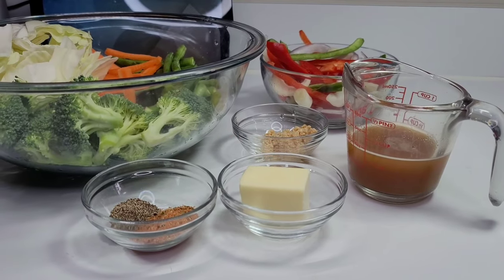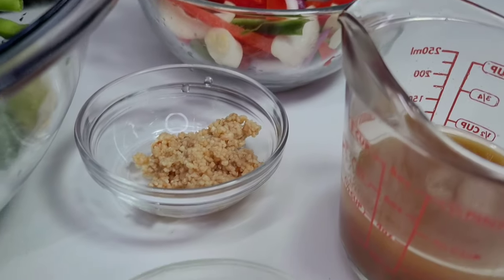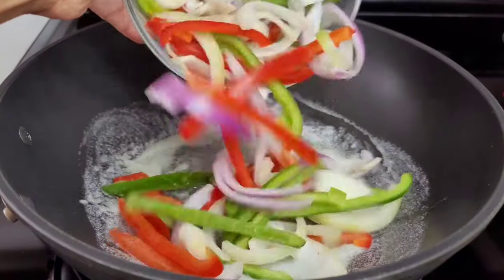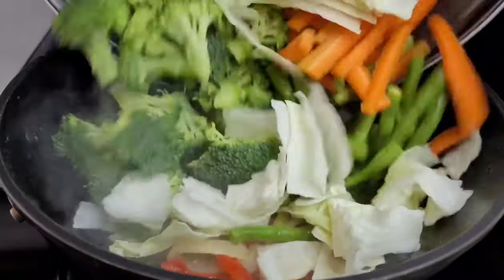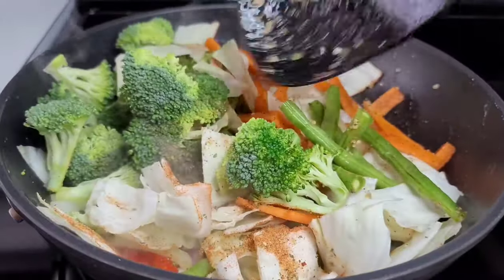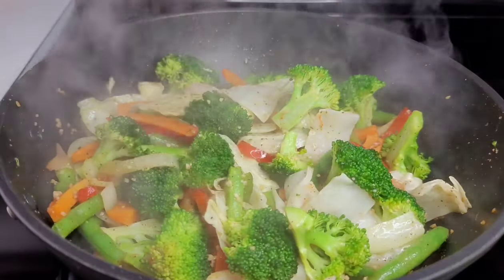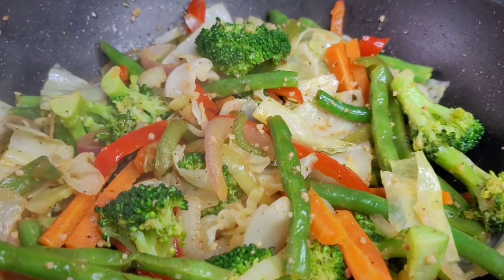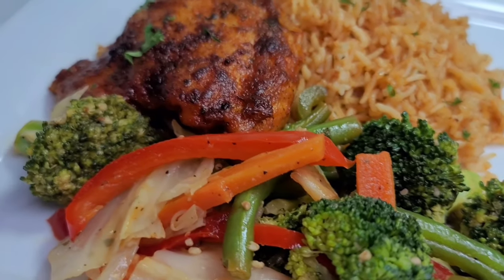Steamed vegetables| recipe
Chopped cabbage
Chopped carrots
broccoli
green beans
Chopped onions
Chopped bell peppers
2 tbsp minced garlic
1/3 cup vegetable stock
1/2 tsp black pepper
1 tbsp all purpose seasoning
2 tbsp butter

use as much vegetables as you like and season to your own liking.